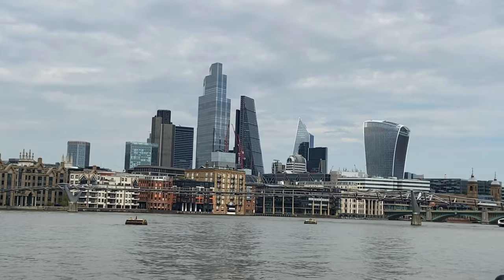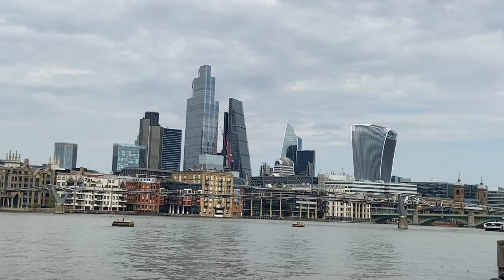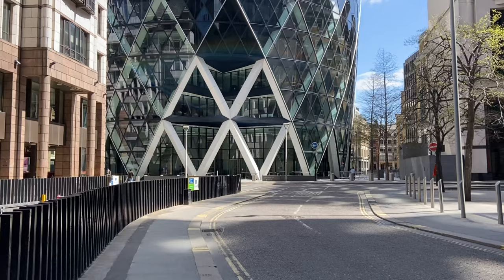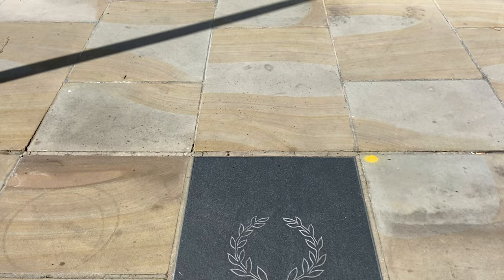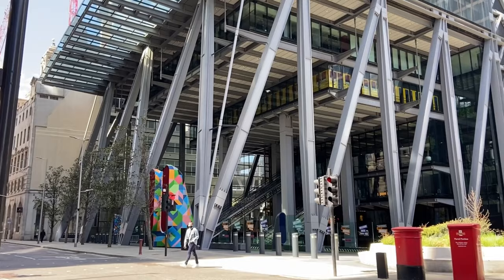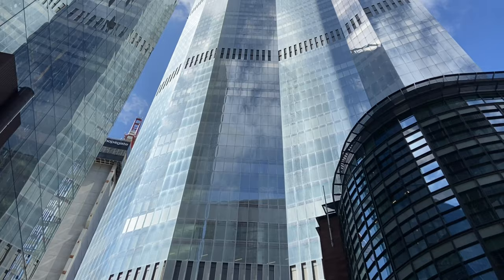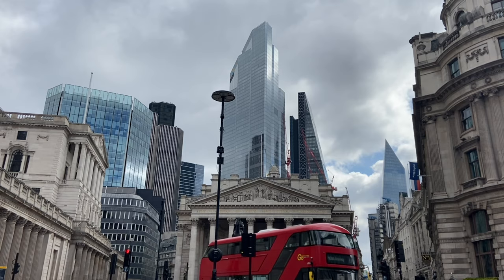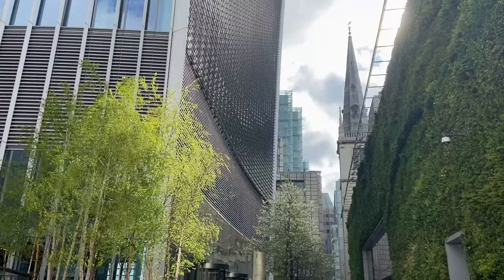Hidden History of London Skyscrapers (Part I)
Hidden history of London Skyscrapers! We're in the City of London looking at some of the newest buildings in London. But just because this architecture is new, it doesn't mean there's no history to be found!

From what was there before, to the story behind names, odd shapes, what *didn't* get approved and why the historic buildings impact London's skyscrapers today!

*Also I'm so sorry that in places the sound is a bit patchy! I will improve the mic situ for next week!*

I've released a book!